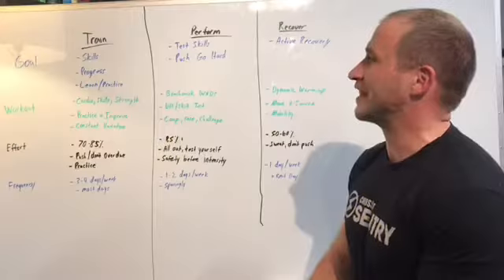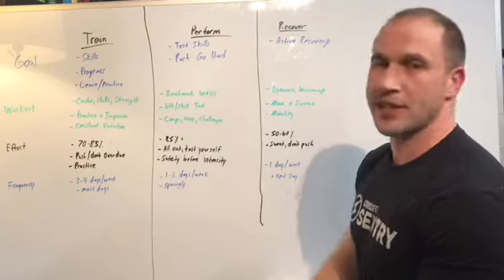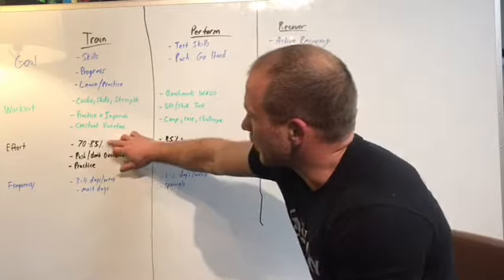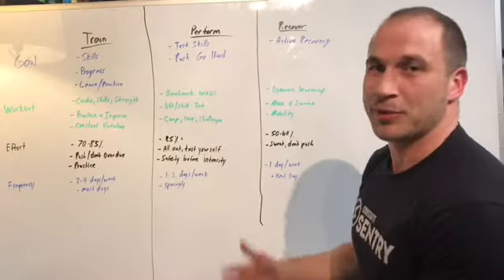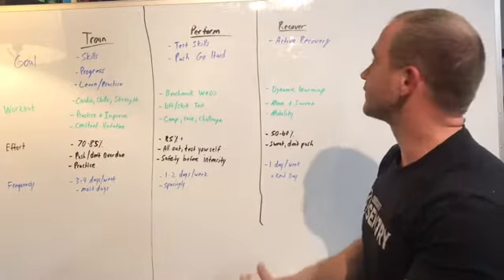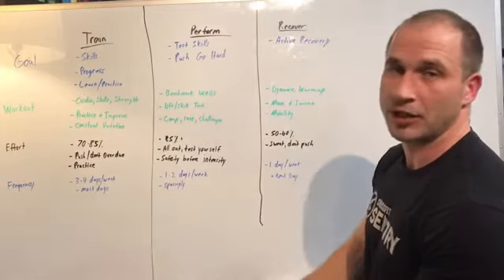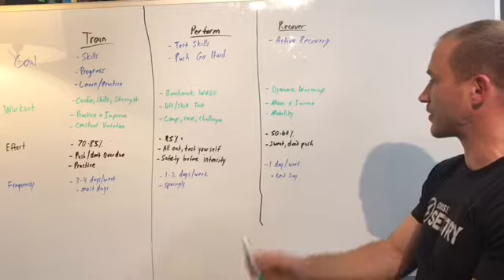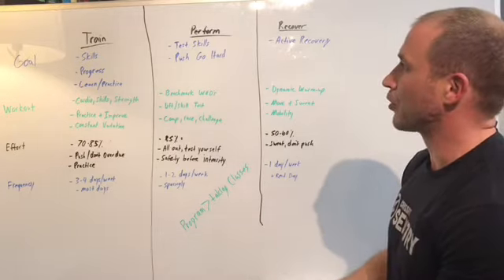Train. Perform. Recover. And the difference of each